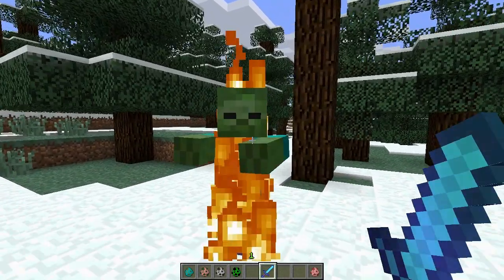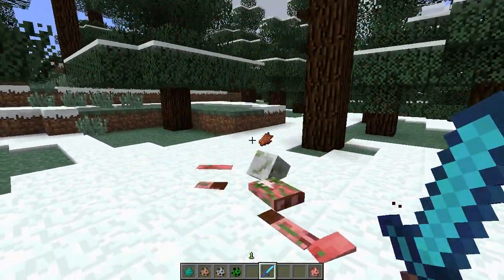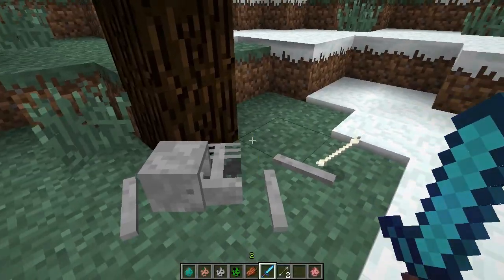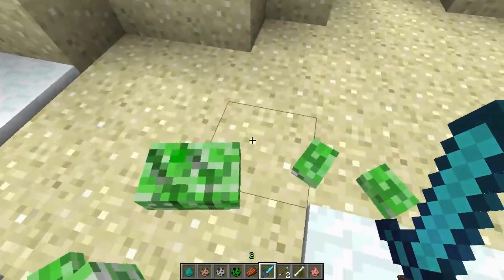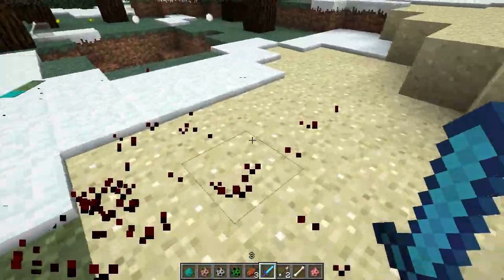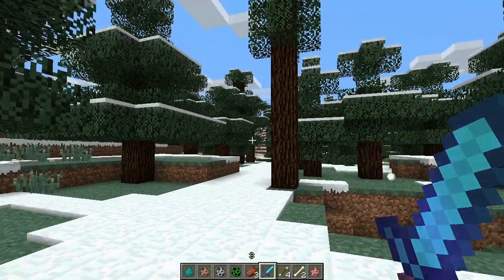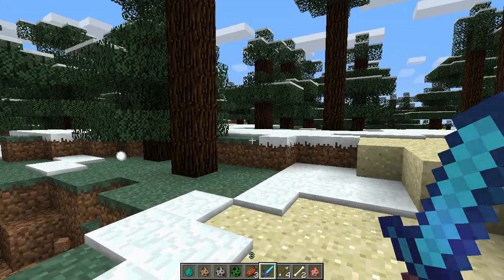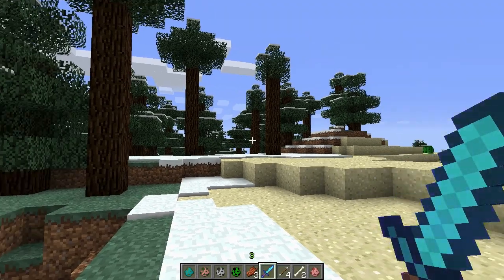Minecraft Mod Reviews - Mob Dismemberment for 1.3.2